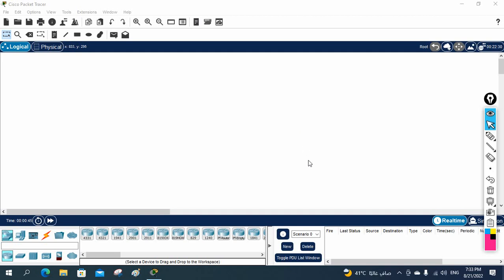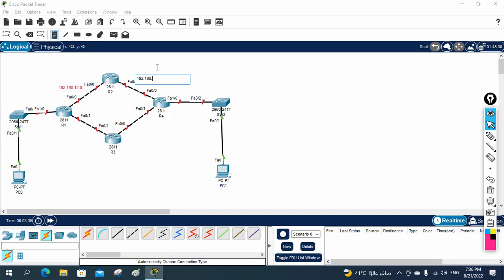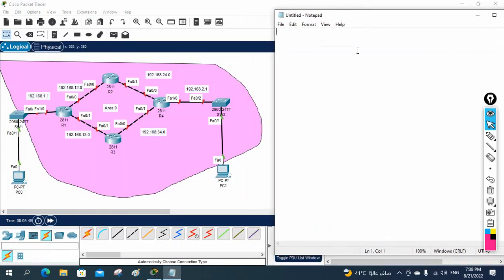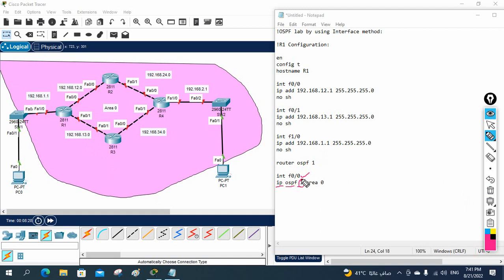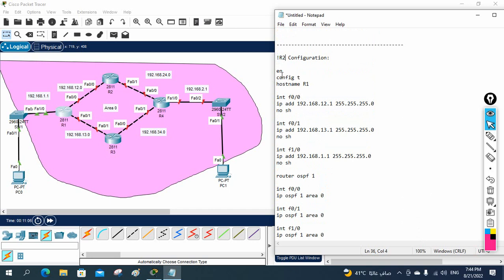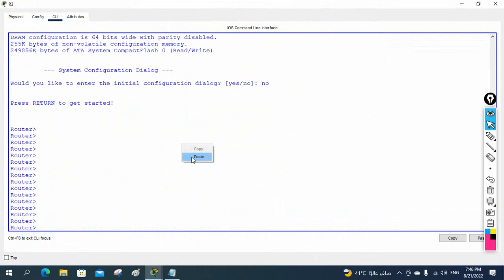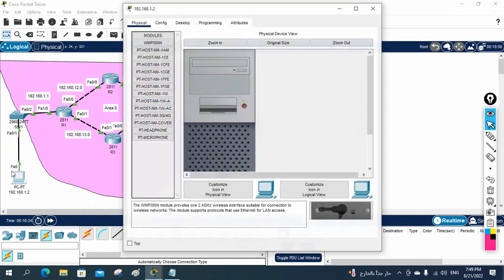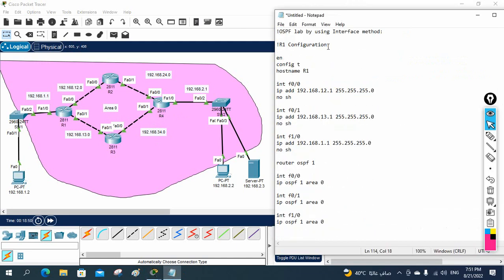OSPF Lab by using Interface Method in Packet Tracer | Networkforyou | CCNA 200-301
Hello Everyone,
In this video we are going to do OSPF Lab Demo in packet tracer.
If you have any question what app us.

About us:
Thanks